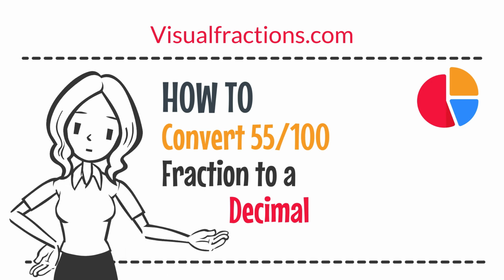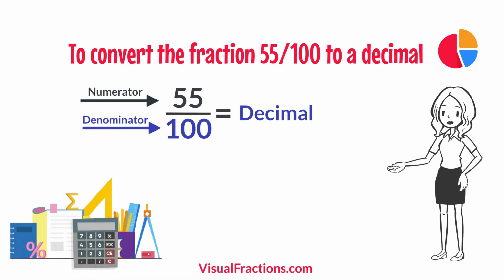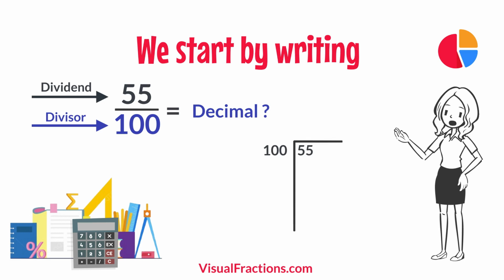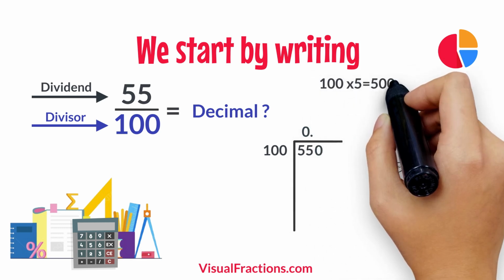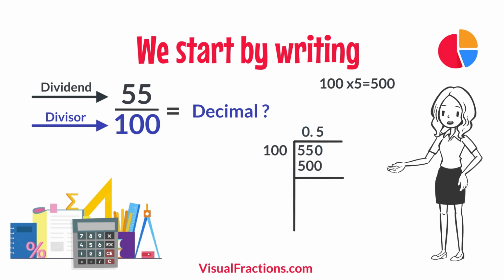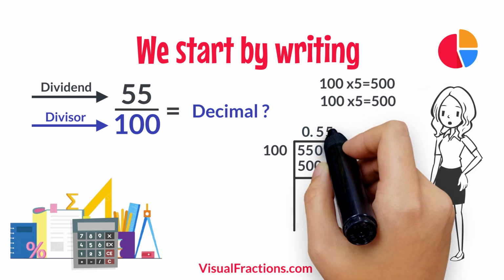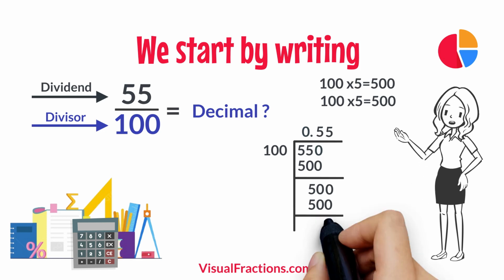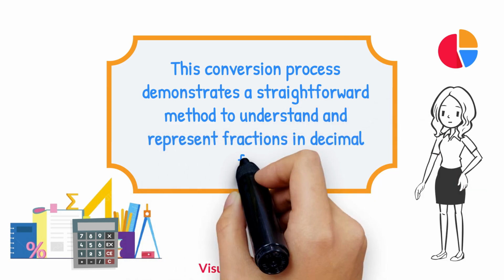Converting 55/100 to a Decimal: A Step-by-Step Tutorial